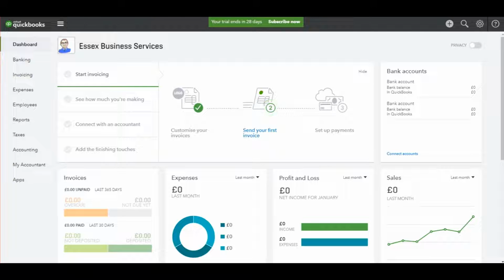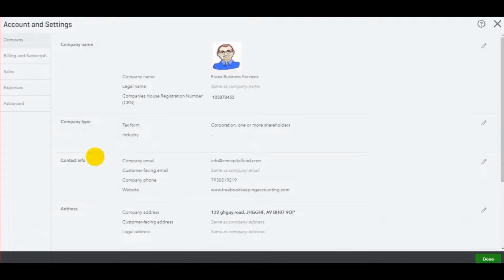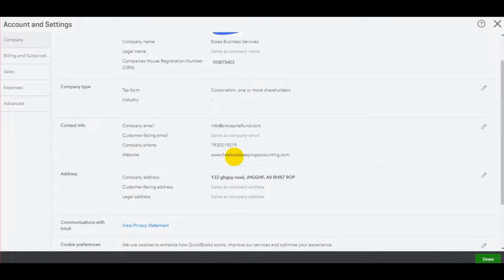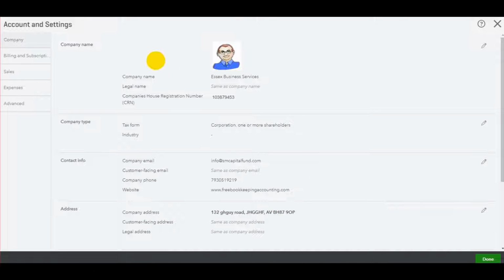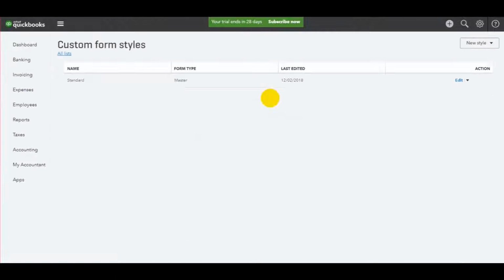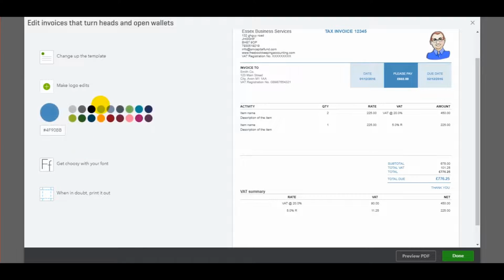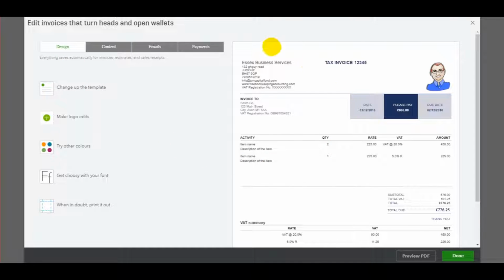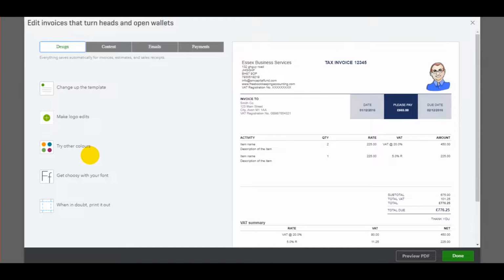How to customise sales invoices on QuickBooks Online - edit invoice templates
Learn how to edit the sales invoice template on QuickBooks Online.

This tutorial will show you how to add text to sales invoices, how to change the invoice logo and company information and how to change the sales invoice template style.